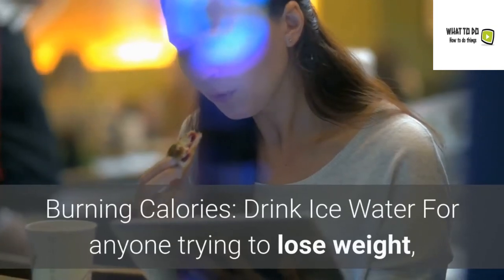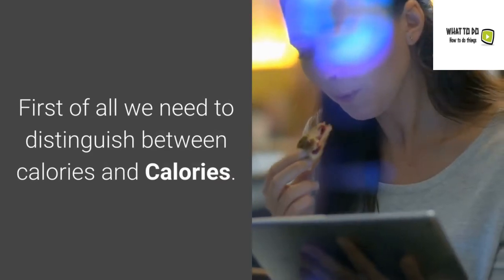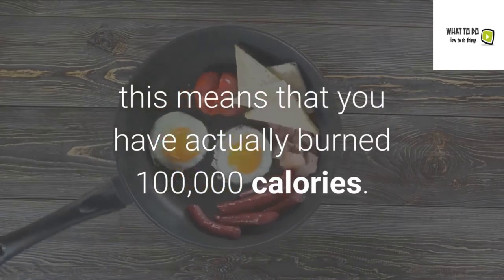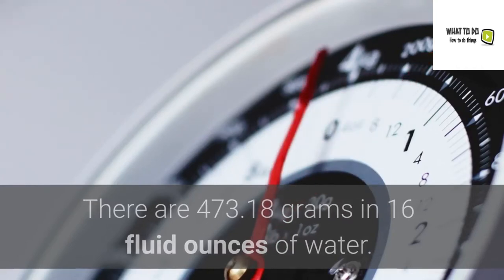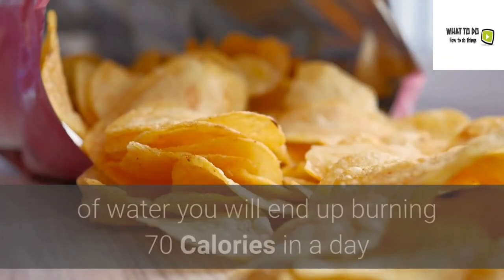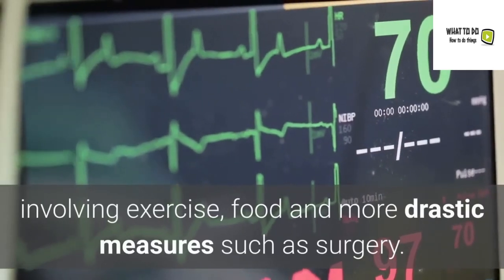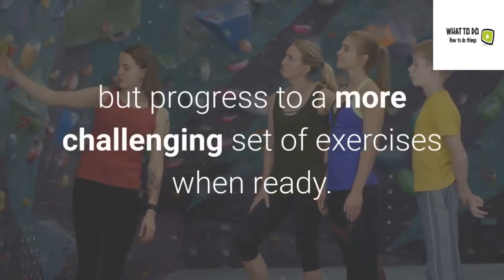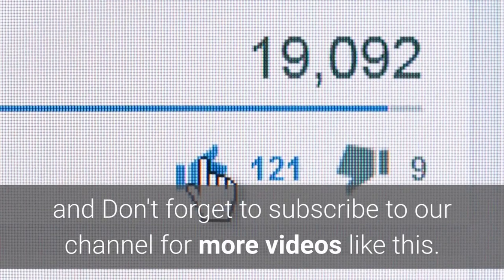Weight lost stay fit forever 2020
This video has been created for the educational and promotional purposed.
For anyone trying to lose weight, this question is bound to raise a lot of excitement. Surely
losing weight cannot be such a simple issue, can it? Well, the answer is YES!
You can actually lose calories by drinking ice water. Your body loses calories in the process of
warming this ice water to the body temperature. Now any enthusiast, must surely be thinking, if
we can lose weight by drinking ice water, can we lose a large amount of calories if we drink lots
of ice water? Well, to answer this question we have to look at some simple calculations.

This video is promotional purposed video for the e-book called" How to burn calories and  stay fir forever"